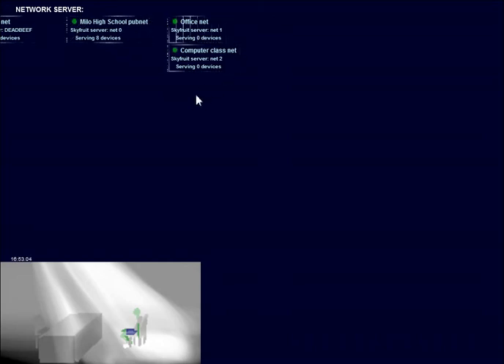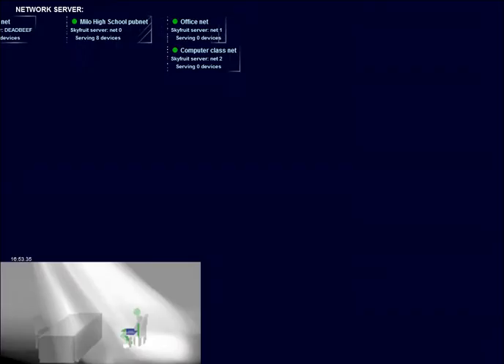Hacker game tech demo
The weekend is the time to put together more tech demos!